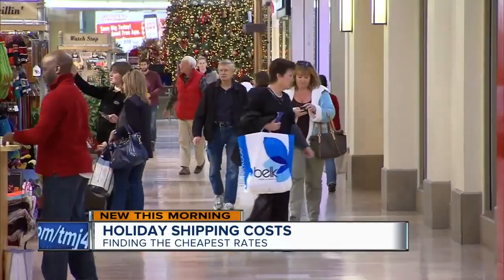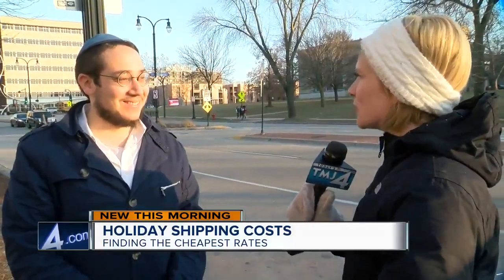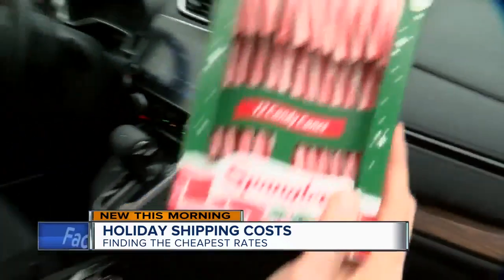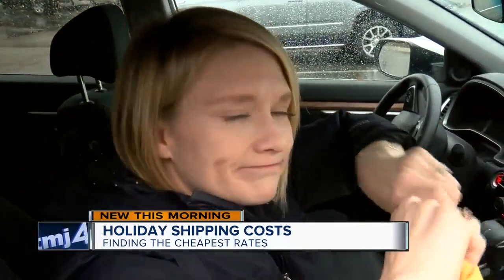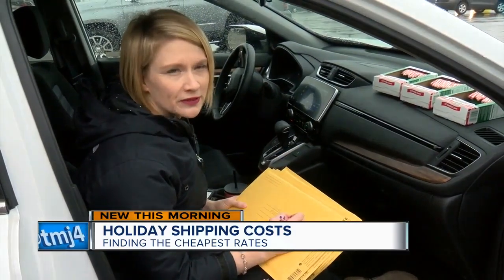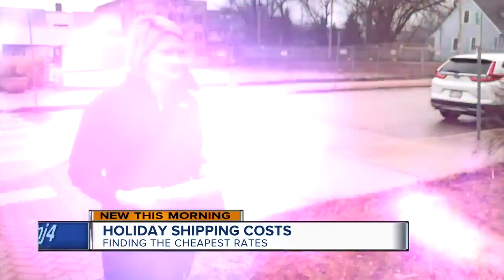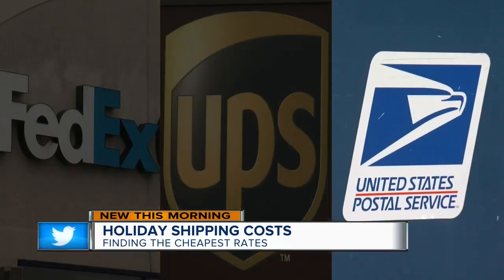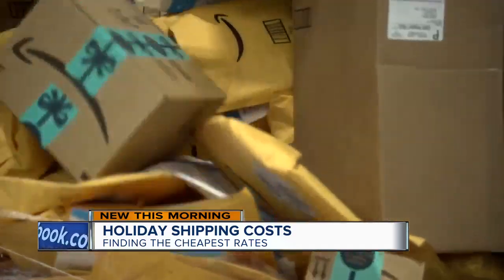What's faster and cheaper: USPS, FEDEX, UPS?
What's the fastest and cheapest way to send a package?